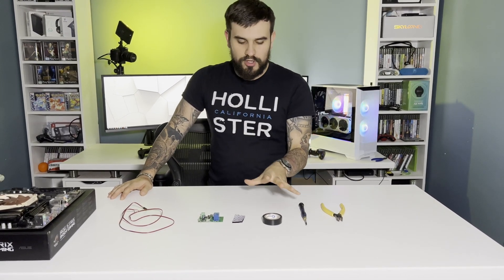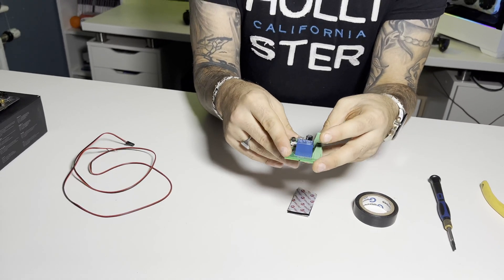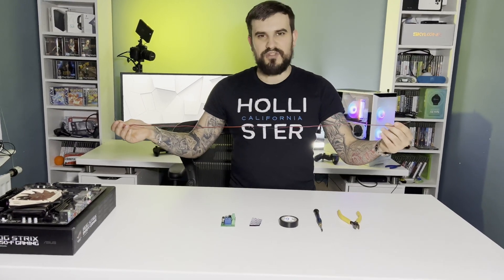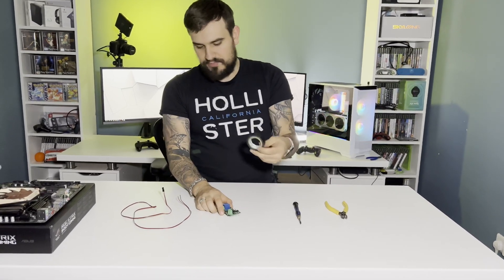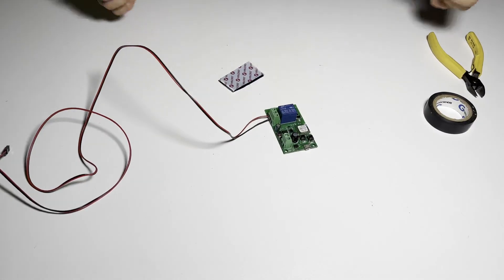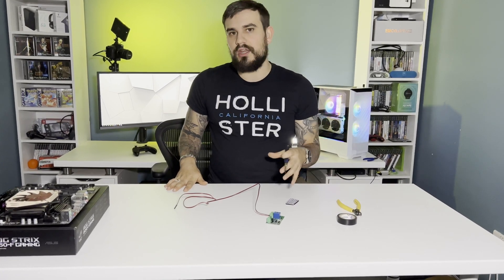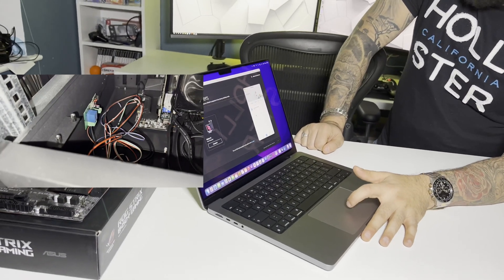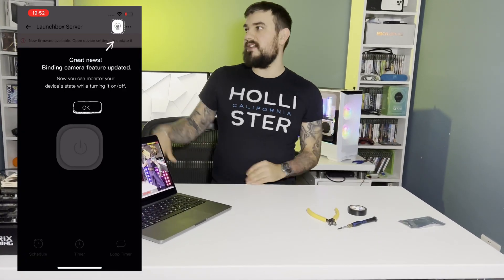How to Power On your PC REMOTELY!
Welcome back to AAT.

In todays video, Mick shows off a cool product that is inexpensive, and allows you to turn on your PC remotely! No WOL or changes to power management needed!

PC Power Switch Cable (you can do this much cheaper if you buy a roll of cable and some connectors and crimp yourself):